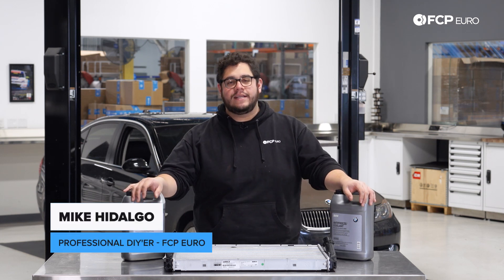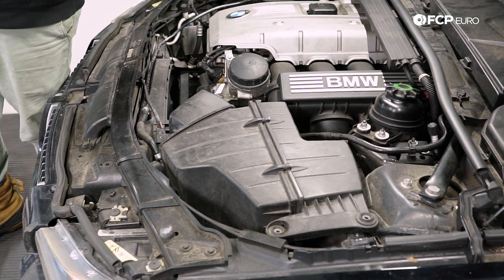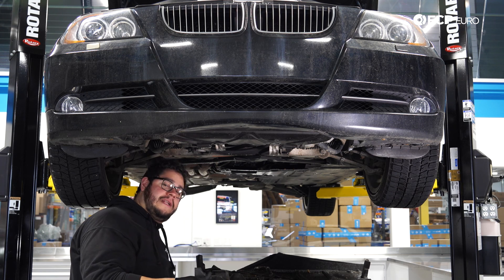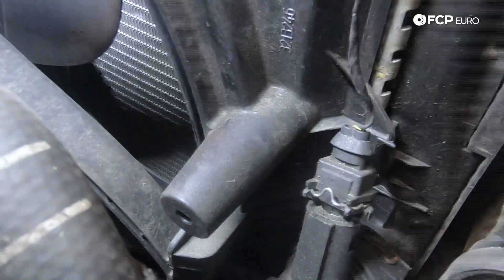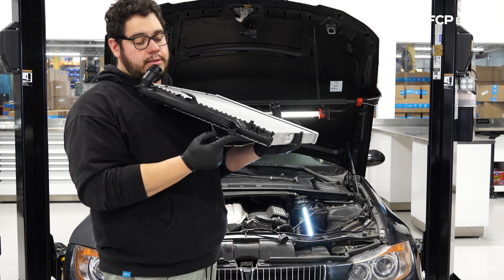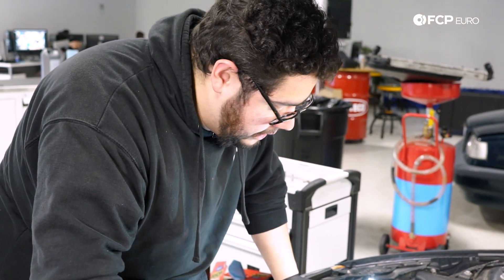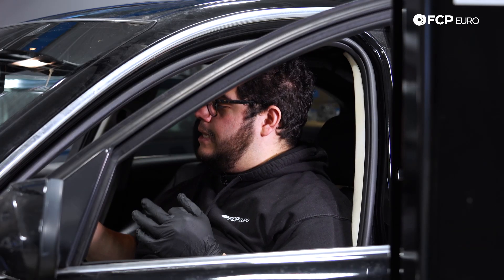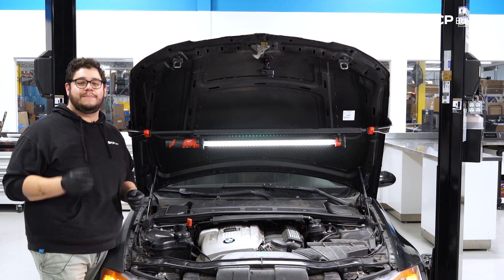BMW E90 Radiator Replacement DIY (BMW N52 Engine - 2006-2013 128i, 325i, 328i, 330i, & Z4)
► BMW E90 radiator replacement isn't the most common job you will have to complete on the car, but one you might have to do as it gets up there in age. BMW cooling systems have always been the butt of many jokes, but when it comes to the N52 engine in the E9X generation of BMW 3-series, it is less of an issue.

Radiator replacement on the BMW N52 isn't a very difficult job; it's something that with this video, most anyone can tackle at home in their garage or driveway with few specialty tools. Mike Hidalgo, FCP Euro's Professional DIY'er and owner of multiple BMWs, takes us through the step-by-step process of replacing the radiator on this 2006 BMW 330i.

Index:
00:00 - Intro & Tools Needed
02:15 - BMW N52 Airbox Removal
04:15 - BMW N52 Coolant Drain Procedure
07:45 - BMW N52 Radiator Removal
11:40 - BMW N52 Radiator Reinstall
15:40 - BMW N52 Airbox Install
16:50 - BMW N52 Coolant Fill Procedure
19:50 - Thanks for Watching!

This video applies to the following vehicles:
BMW 330i
2006 BMW 330i Radiator
Transmission: Manual

BMW 325i
2006 BMW 325i Radiator
Transmission: Manual

BMW 325xi
2006 BMW 325xi Radiator
Transmission: Manual

BMW 330xi
2006 BMW 330xi Radiator
Transmission: Manual

BMW 328i
2007 BMW 328i Radiator

2007 BMW 328i Radiator

2007 BMW 328i Radiator

2007 BMW 328i Radiator

2008 BMW 328i Radiator

2008 BMW 328i Radiator

2008 BMW 328i Radiator

2008 BMW 328i Radiator

2009 BMW 328i Radiator

2009 BMW 328i Radiator

2009 BMW 328i Radiator

2009 BMW 328i Radiator

2010 BMW 328i Radiator

2010 BMW 328i Radiator

2010 BMW 328i Radiator

2010 BMW 328i Radiator

2011 BMW 328i Radiator

2011 BMW 328i Radiator

2011 BMW 328i Radiator

2011 BMW 328i Radiator

2012 BMW 328i Radiator

2012 BMW 328i Radiator

2012 BMW 328i Radiator

2013 BMW 328i Radiator

2013 BMW 328i Radiator

BMW 328xi
2007 BMW 328xi Radiator

2007 BMW 328xi Radiator

2007 BMW 328xi Radiator

2008 BMW 328xi Radiator

2008 BMW 328xi Radiator

2008 BMW 328xi Radiator

BMW 128i
2008 BMW 128i Radiator

2009 BMW 128i Radiator

2010 BMW 128i Radiator

2011 BMW 128i Radiator

2012 BMW 128i Radiator

2013 BMW 128i Radiator

2009 BMW 328i xDrive Radiator

2009 BMW 328i xDrive Radiator

2009 BMW 328i xDrive Radiator

2010 BMW 328i xDrive Radiator

2010 BMW 328i xDrive Radiator

2010 BMW 328i xDrive Radiator

2011 BMW 328i xDrive Radiator

2011 BMW 328i xDrive Radiator

2011 BMW 328i xDrive Radiator

2012 BMW 328i xDrive Radiator

2012 BMW 328i xDrive Radiator

2013 BMW 328i xDrive Radiator

BMW Z4
2009 BMW Z4 sDrive30i Radiator
Transmission: Manual
2010 BMW Z4 sDrive30i Radiator
Transmission: Manual
2011 BMW Z4 sDrive30i Radiator
Transmission: Manual